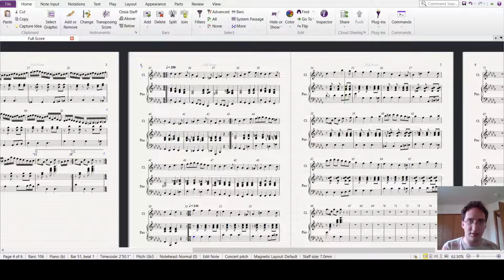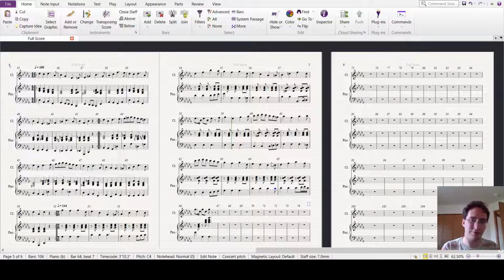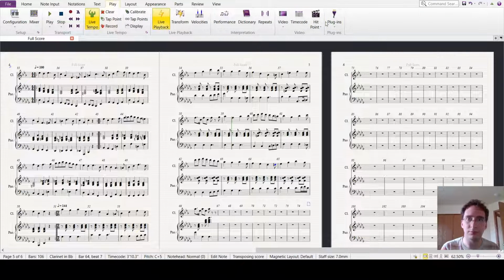Lesson 10.CP.4: Modal Variation